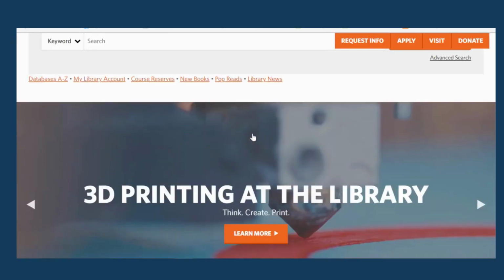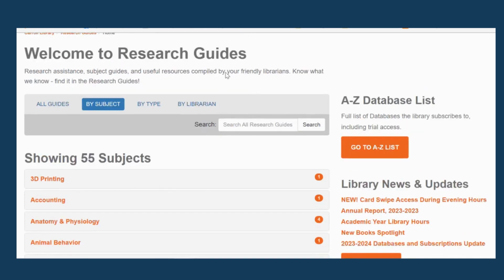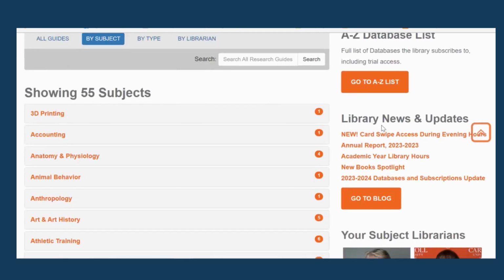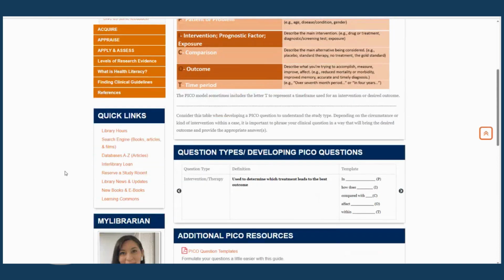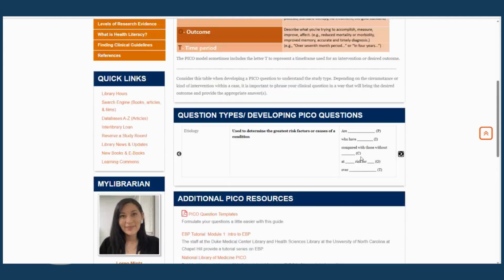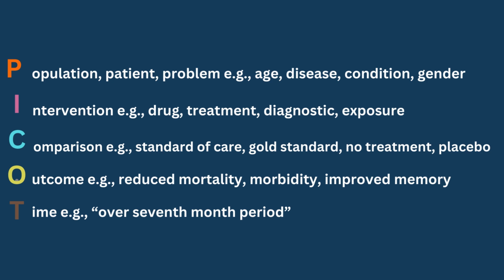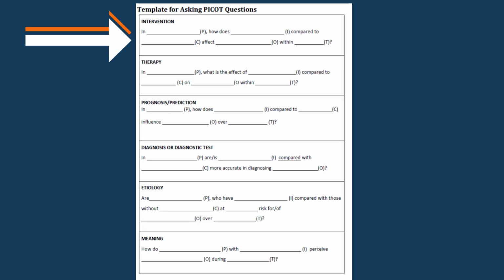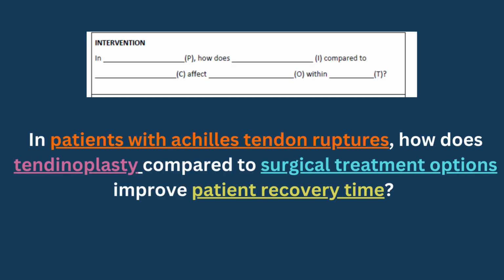Let's Talk About PICO(T)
Introducing the fundamentals of PICO(T)